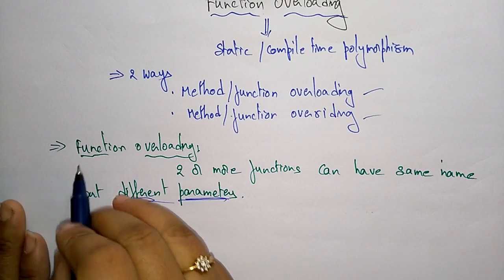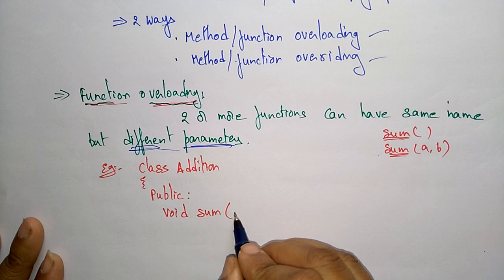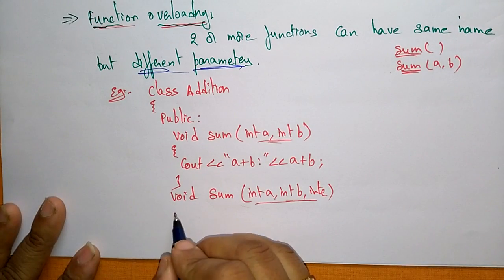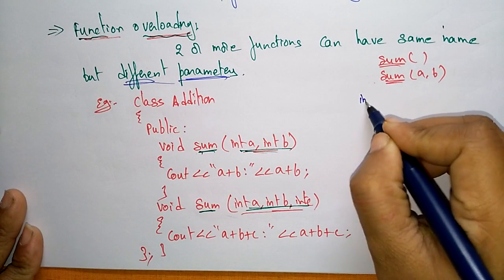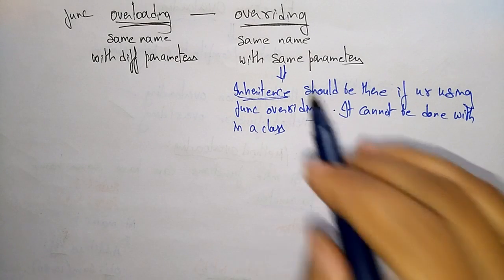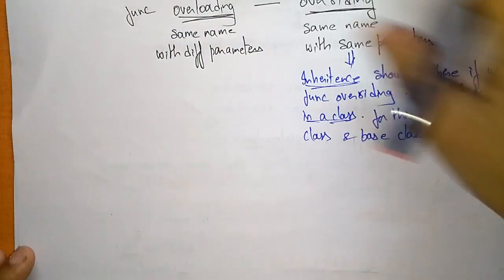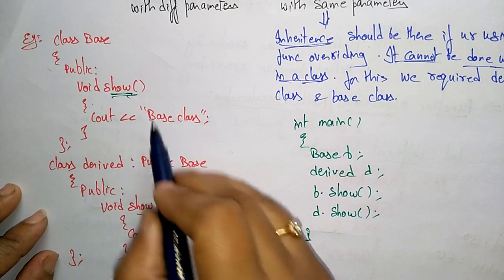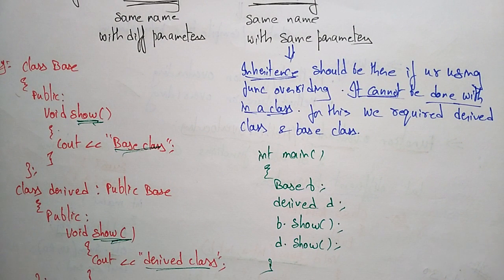Function Overloading | Overriding | Static Polymorphism | OOPs in C++ | Lec-31 | Bhanu Priya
Static/compile time :  Polymorphism overloading and overriding with example program